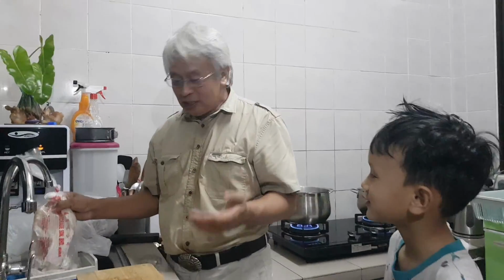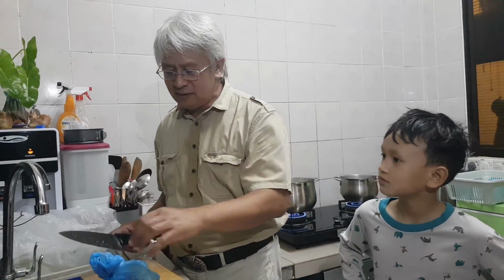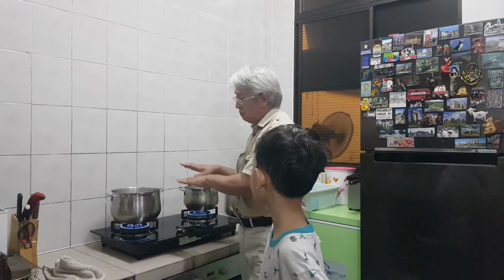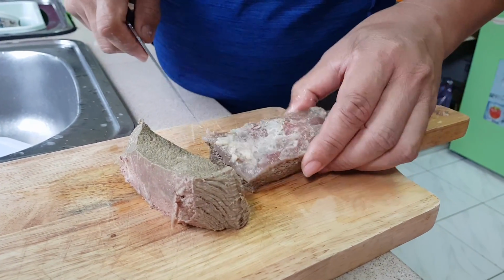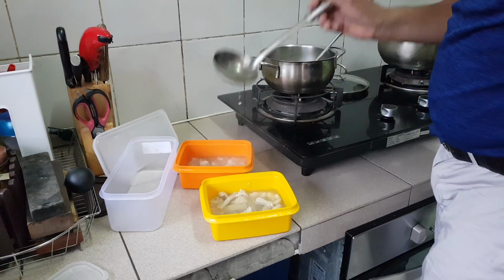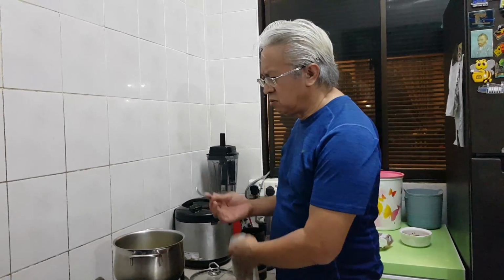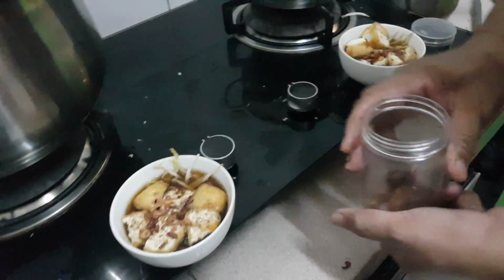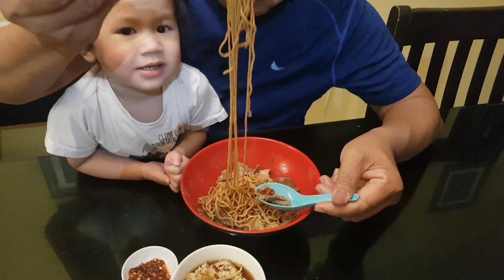Mee Sapi - Beef Noodle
This beef noodle, like Sarawak Laksa, is very synonym to Kuching. Both were introduced by the Chinese Peranakan and became a favorite to everyone. The beef is cooked for hours with a lot of water creating a very beefy broth as soup, while the cooked beef is served together with cooked tendon, tripe, mung bean sprout and blanched liver and beef as toppings.

The noodle is similar to that of wantan, blanched briefly in boiling water, drained and mixed with fried garlic oil with salt (or soy sauce), white pepper, msg and broth.

During the COVID-19 lockdown, the Malaysian Prime Minister cited a Mee Sapi Haji Salleh outlet in Kuching on how the government assist those similar small business impacted by the Pandemic.